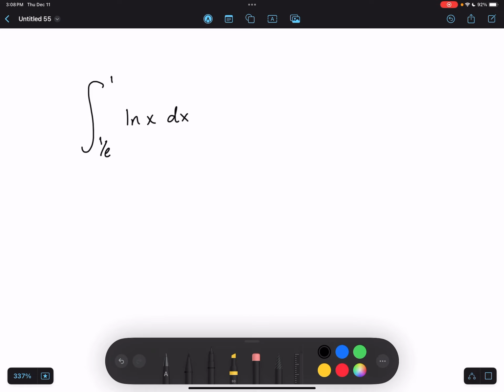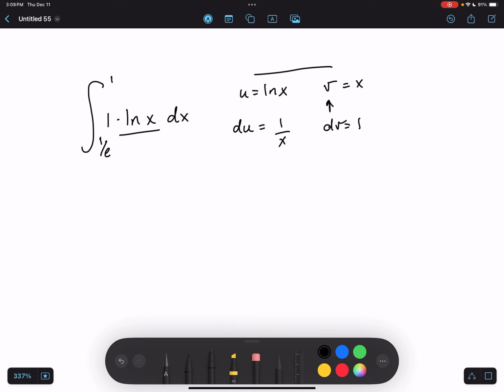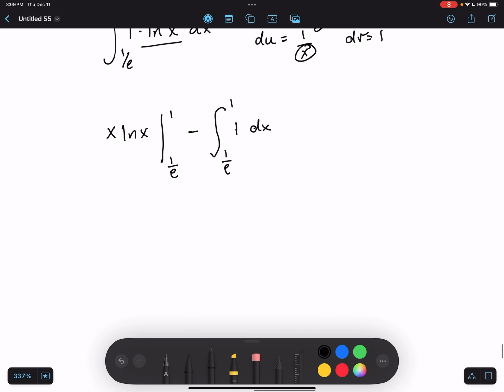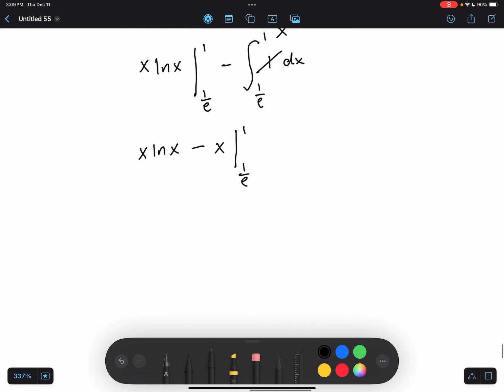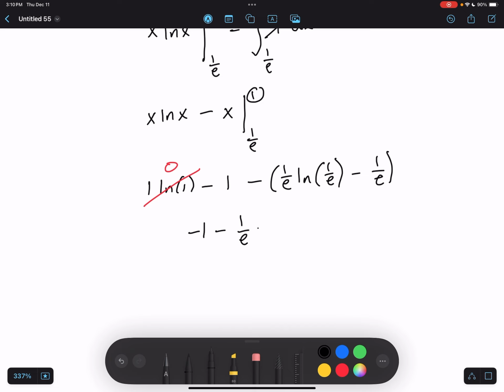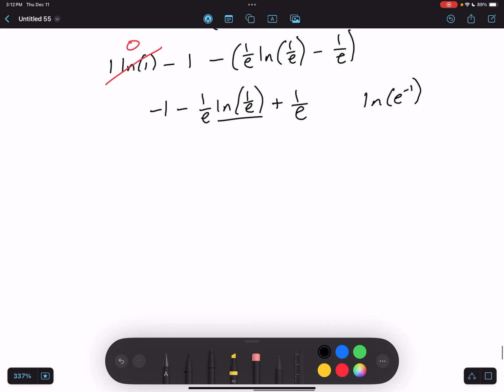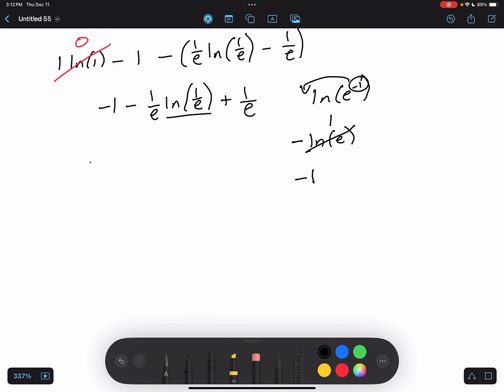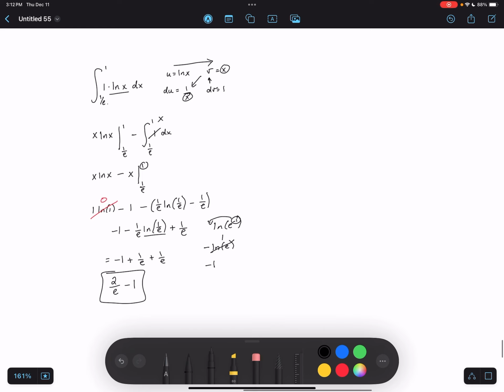How to Integrate ln(x) from 1/e to 1 Using Integration by Parts (Step by Step)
In this video, we show how to integrate ln(x) from 1/e to 1 using integration by parts. This is a very common definite integral problem that appears in Calc I and Calc II exams, quizzes, and homework.

We go step by step through setting up integration by parts, integrating ln(x), and correctly applying the bounds from 1/e to 1. This example is especially helpful if you’re practicing logarithmic integrals or preparing for a calculus test.